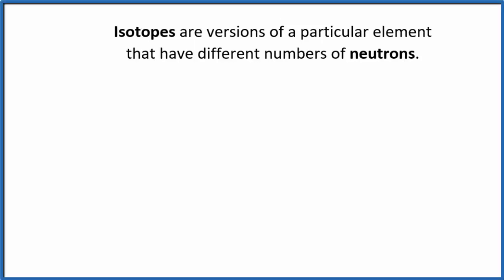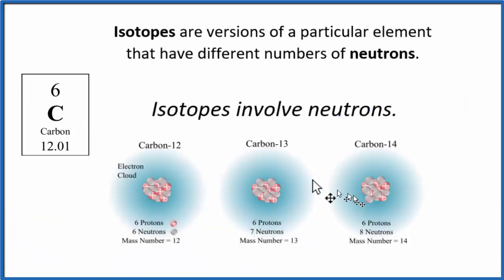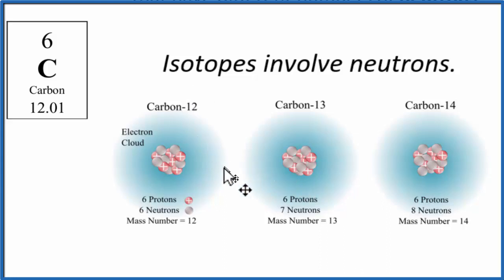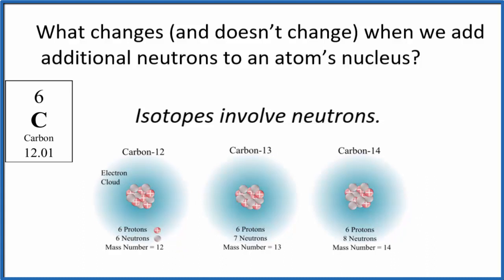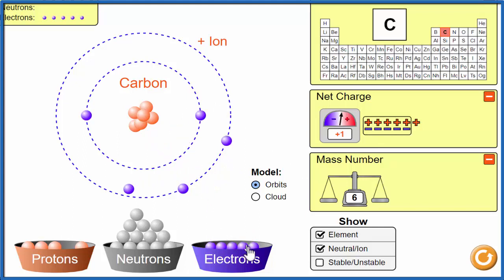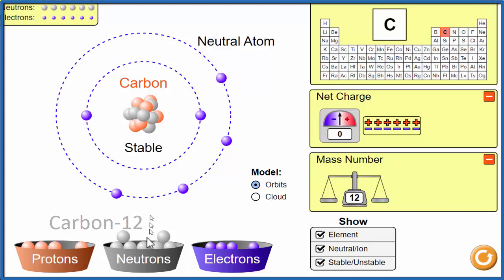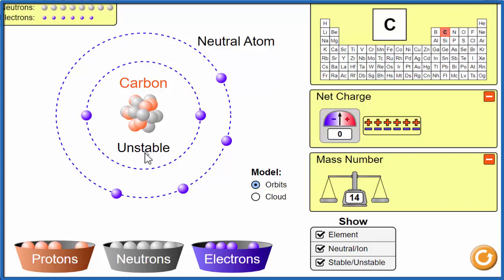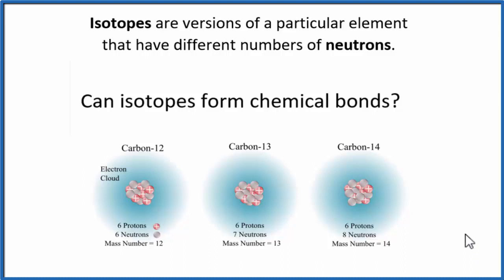Introduction to Isotopes and Definition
The definition for isotopes is that they are atoms of the same element with different numbers of neutrons.   In this video we’ll look at the isotopes of Carbon (C) to understand how isotopes of the same element differ, how we name isotopes, and the effect of adding additional neutrons to an atom.

A core concept is that isotopes are the result of a different number of neutrons for an element.  For example, Carbon has atomic number six.  This means all Carbon atoms have six protons.
However, the number of neutrons can  vary for different atoms of Carbon.  While most atoms have six neutrons, Carbon atoms with seven neutrons are still stable.  Only when we have eight neutrons does Carbon become unstable.   Unstable atoms can undergo nuclear decay and emit radiation.

A few big ideas:

- the number of neutrons doesn’t always equal the number of protons in stable isotopes.

- not all isotopes are radioactive.

- there is not “standard” or “original” isotope.  Carbon-12 and Carbon-13 are both isotopes of Carbon.

- in general, isotopes have the very similar chemical and physical properties.

- isotopes are not listed on the Periodic Table.